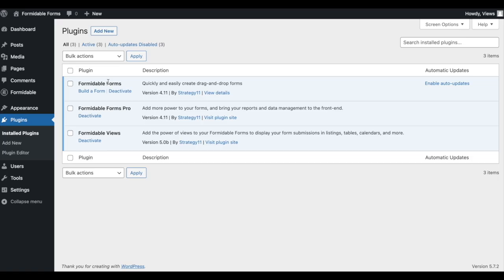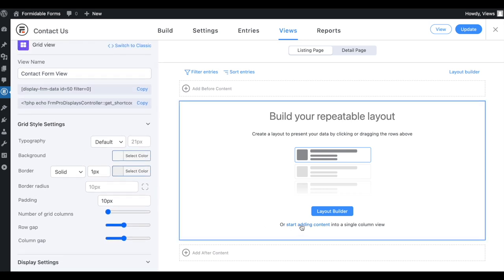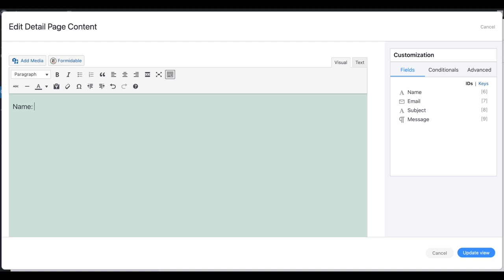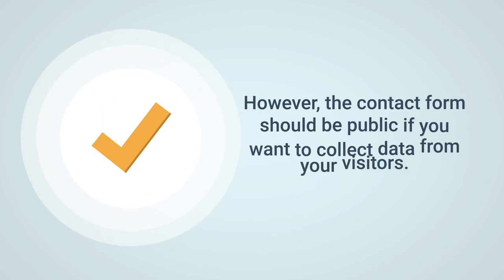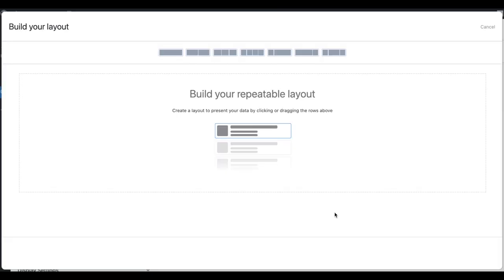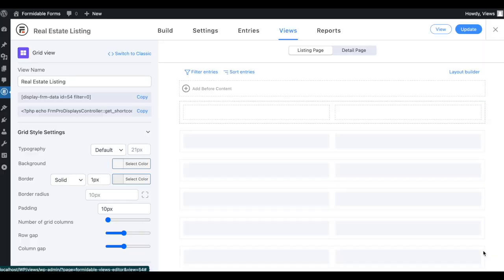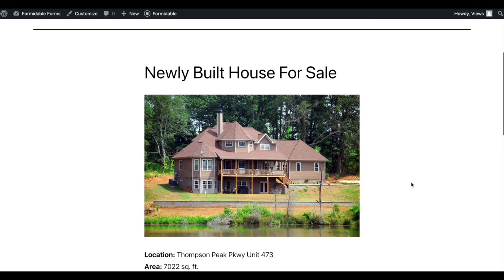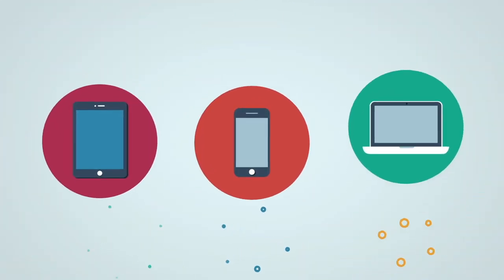How to Display Form Data in WordPress Using Formidable Views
With Formidable Views, you can use your form data to create web applications in WordPress!

In this video, we’ve shown how to use Formidable Views in action. First, we’ve created a simple private View. Then in another example, we’ve made a public real estate listing View. Watch the video!